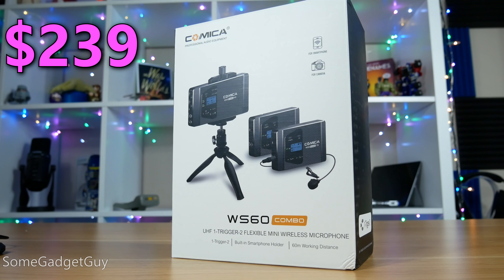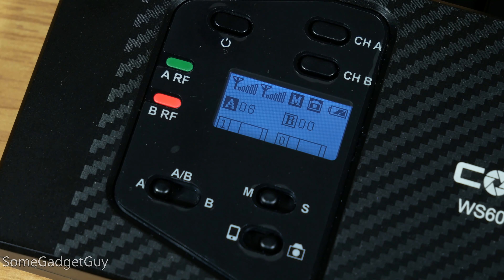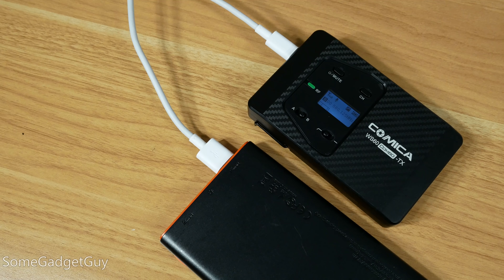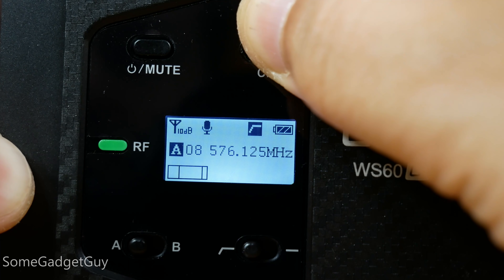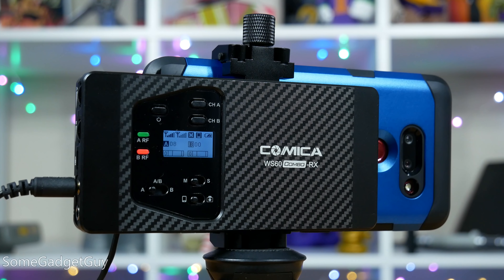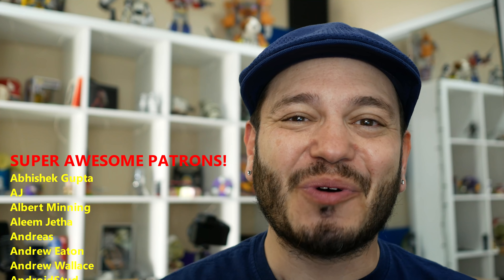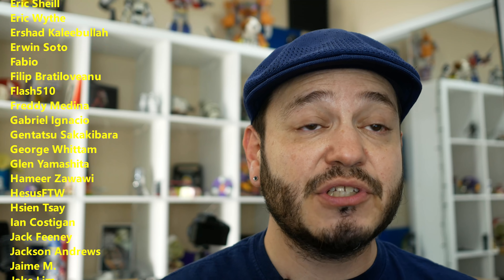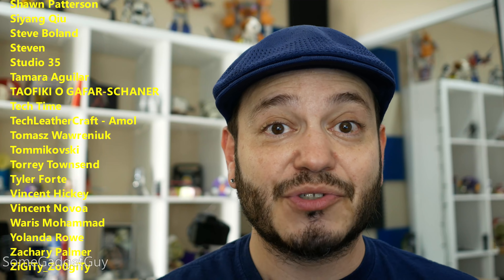The Wireless Lavs to Beat! Comica CVM-WS60 Review!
Comica CVM-WS60 review! The Comica WS60 might not be as techie cool as some of the competition, and it's significantly larger than other options I've played with, it offers a single key spec that completely tips the price / performance ratio. I'm on a quest to improve the content we can produce out in the field. Cameras have gotten really good. There's no shortage of cool stands, mounts, gimbals, and lighting solutions. Audio has been lagging behind, but we're now getting better solutions in the vlogging "prosumer" space.
Related:
CVM-WS60 on Amazon